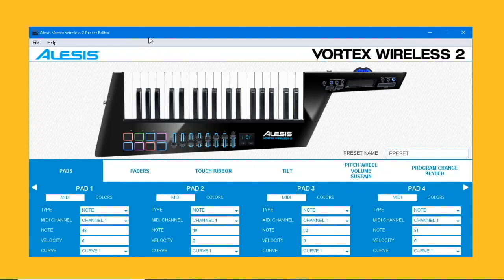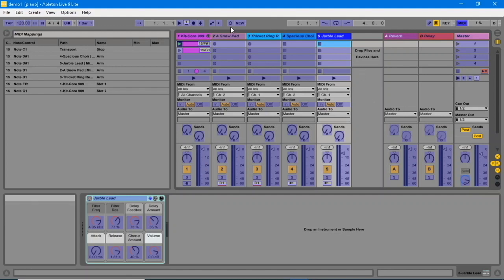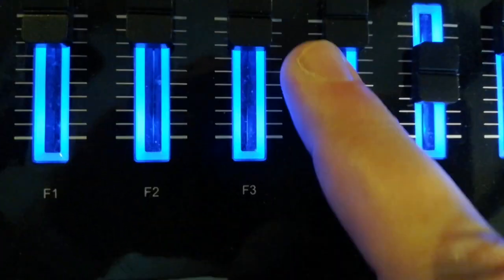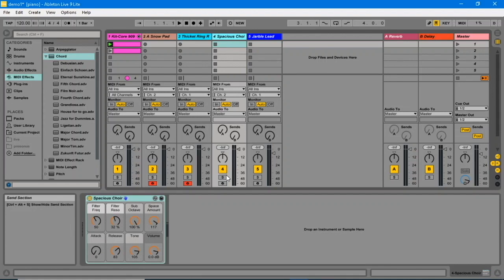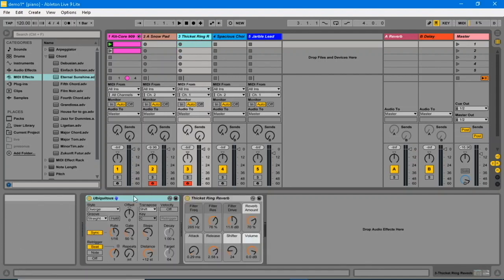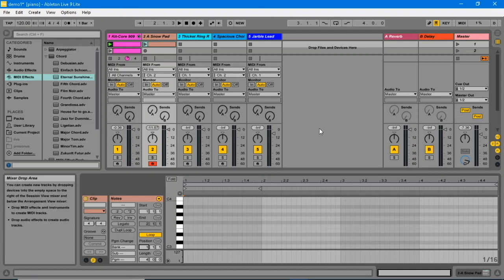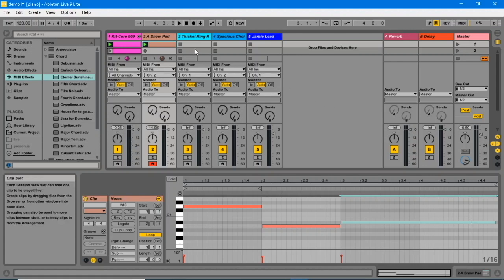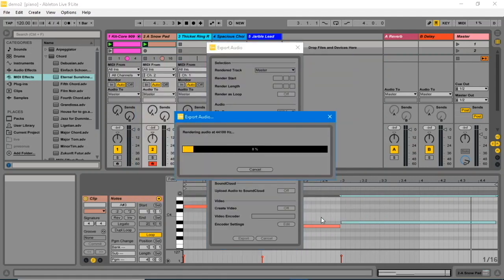Alesis Vortex Wireless 2 and Ableton Live Lite Part 2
Setting up Vortex pads to control record, session record and play.

Setting up Vortex faders as volume controls for the four synth sounds.

Setting up Vortex faders to modify the four synth sounds.

Adding Midi effects to Midi synth sounds.

Recording a Midi loop in live mode.

Creating an audio wav file from Midi loops.

To work out how long the audio wav file will be, you take the BPM and divide it by the number of beats per bar to get the number of bars per minute. Then divide the total number of bars by the bars per minute. For example, with 120BPM and signature of 4/4, you divide 120 by 4 to get 30 bars per minute. If your song is 60 bars long it will be 2 minutes long. Or if you want the song to be 3 minutes long, simply multiply the bars per minute by 3.